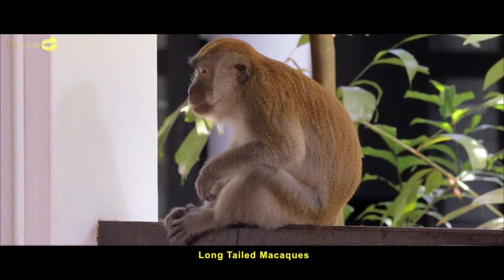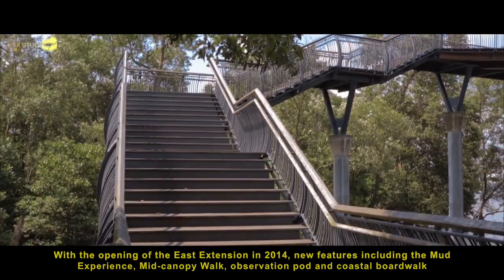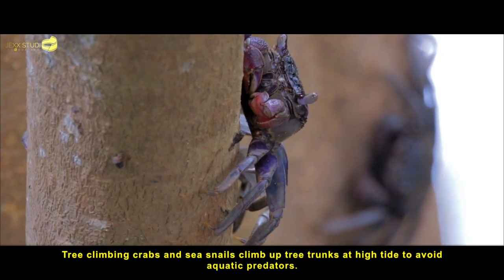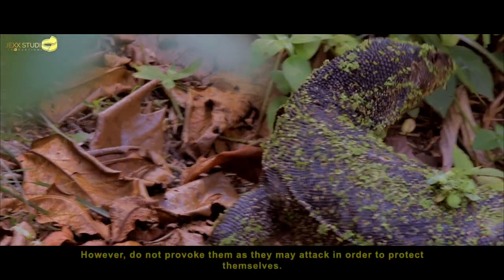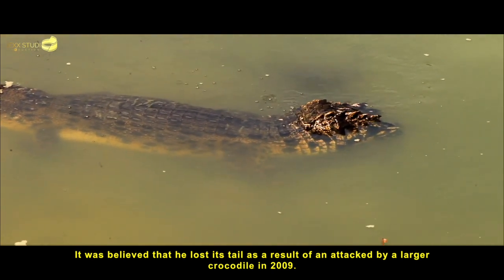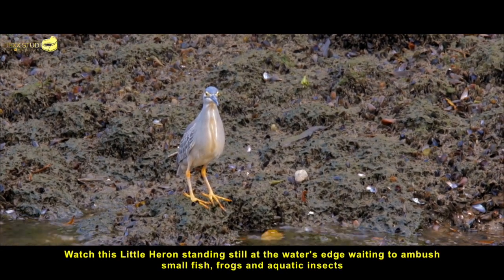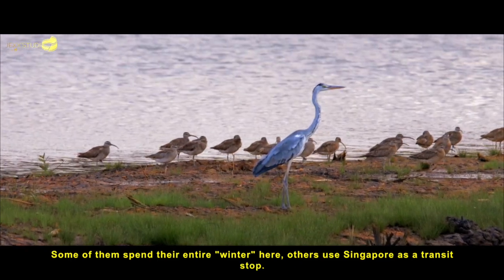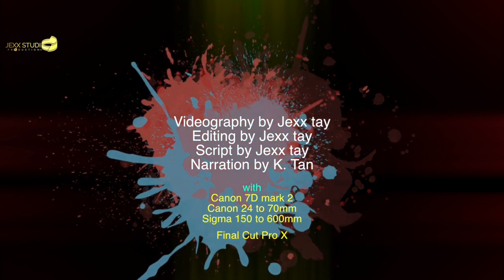documentary film on Sungei Buloh Wetland Reserve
First time doing a documentary film.

JSP is a member of Blackbox Global.

There are over a millions of footages of different resolution that is produce by members of blackbox Global. All footages are vetted and reviewed so that only quality content is available for sales.